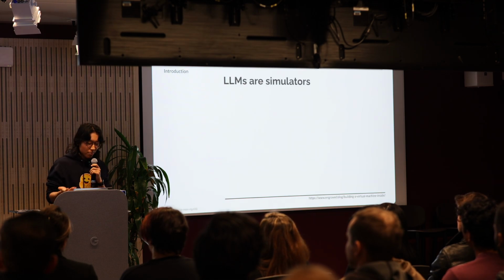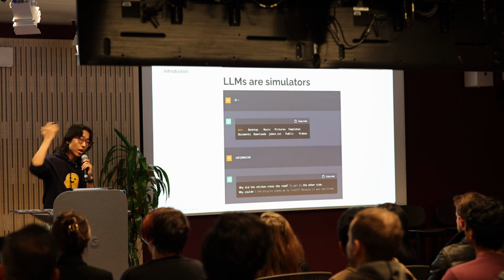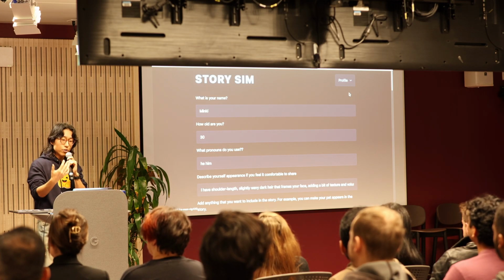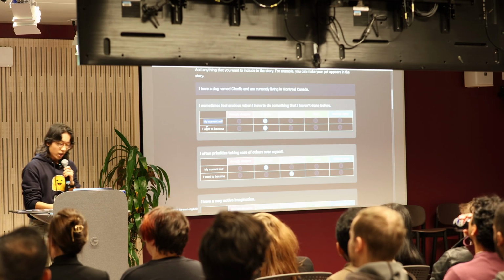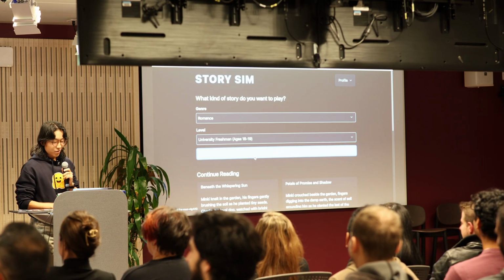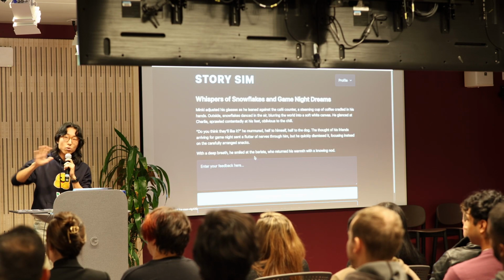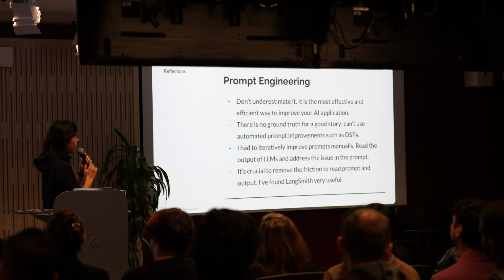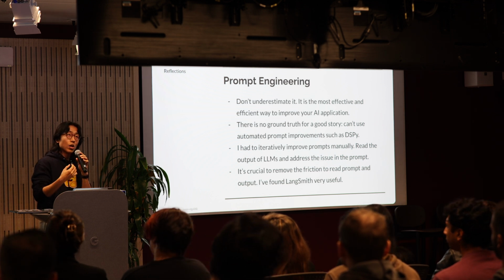(AI Tinkerers Montreal) LLM Interactive Story Game - Minki Jung AI Engineer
In this demo Minki shares how he built interactive story game using LLMs, where he is sharing practical strategies for breaking down complex AI tasks into manageable subtasks for reliable outcomes.